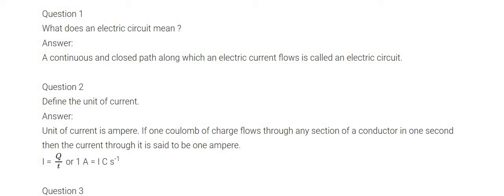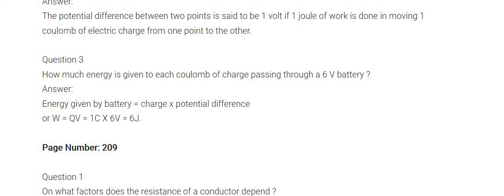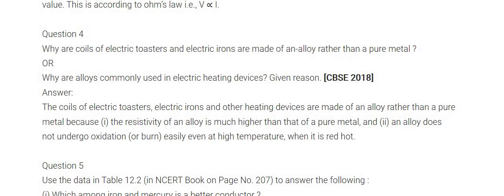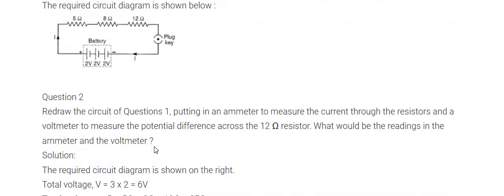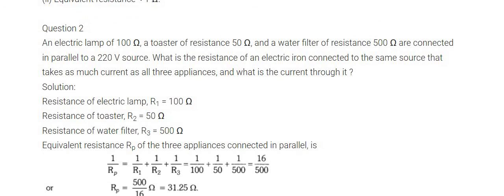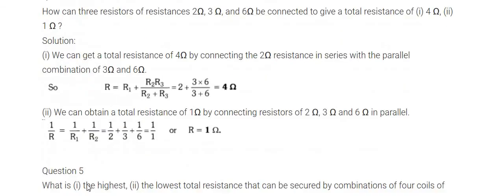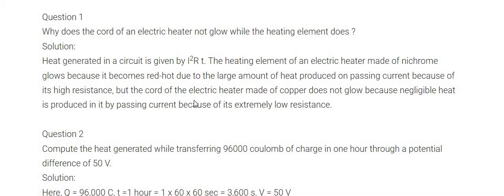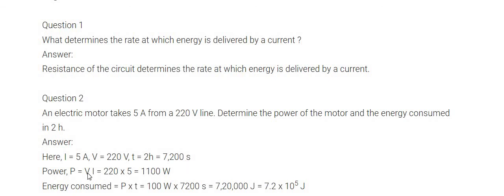Std:10, Sub-Science, Ncert, Ch:12, Electricity, Exercise, Question Answer ,